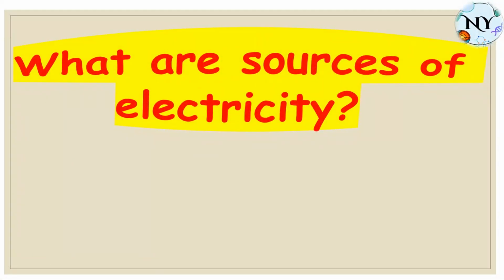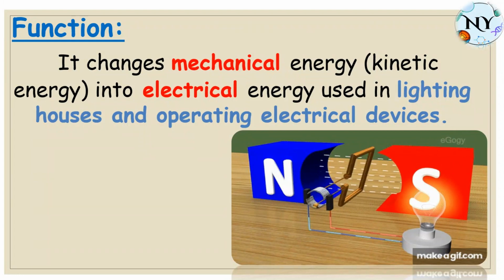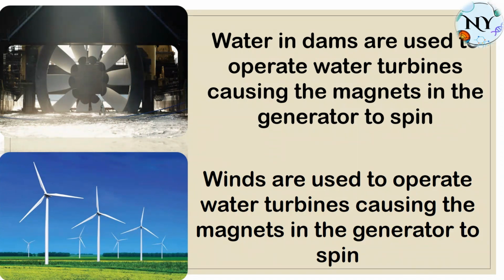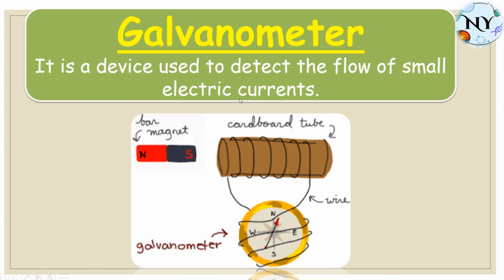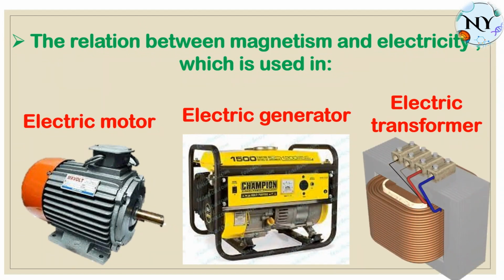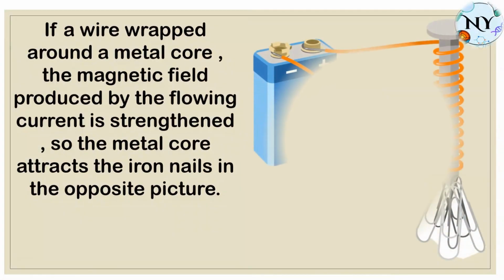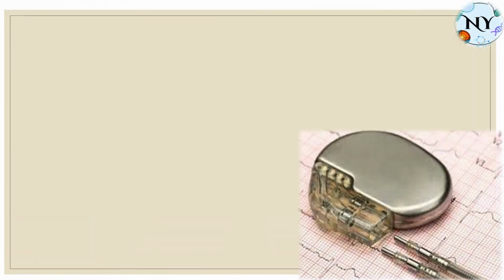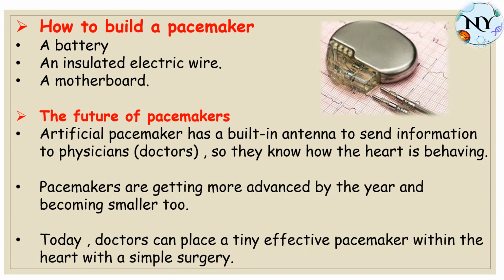Generator Concept 1.3 Part 3 Grade 6 First term (2024 - 2025)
science with Ms.Nourhan Yahia